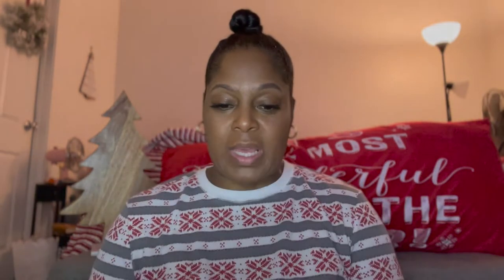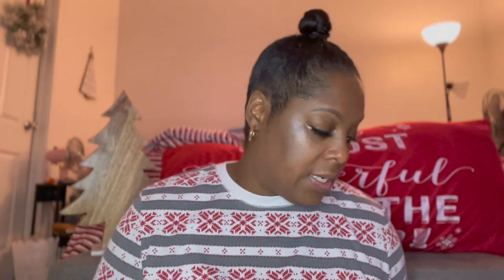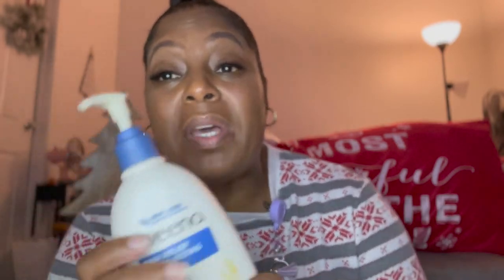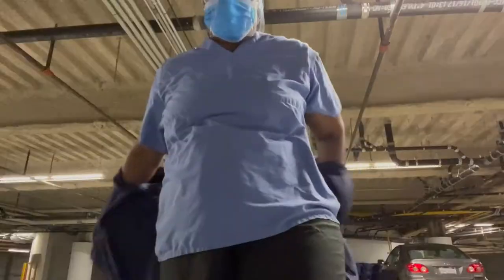WHAT YOU WILL NEED ON YOUR SONOGRAPHY EXTERNSHIP/ULTRASOUND EXTERNSHIP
IN THIS VIDEO I WILL BE SHOWING YOU EVERYTHING THAT YOU WILL NEED ON YOUR ULTRASOUND EXTERNSHIP THE REAL THINGS YOU WILL NEED.

*THIS FAMILY I HAVE BUILT IS AMAZING. I WANT TO GIVE BACK TO YOU GUYS I HAVE A HUGE GIVEAWAY PLANNED FOR WHEN I REACH A 1000 SUBS HERE ON YOUTUBE.

*MENTORING/ COUCHING:
PROGRAM IS FOR 3 MONTHS @ $150 WE WILL REASSESS AT 3 MONTHS

*ANSWER THESE QUESTIONS:
NAME, EMAIL, PROFESSION
STATUS OF CURRENT SITUATION (ie. WORK, SCHOOL)
1. WHAT WOULD DESCRIBE YOUR PERSONALITY?
2. WHAT DO YOU DO IN YOU FREE TIME?
3. WHAT DO YOU DO FOR A LIVING NOW?
4. WHAT DO YOU HOPE TO ACCOMPLISH AS A MENTEE?
5. ARE YOU ENROLLED IN SCHOOL NOW OR HAVE A DESIRE TO ENROLL?
THERE IS A FEE FOR THIS SERVICE. PAYMENT PLANS AVAILABLE

/// C O N N E C T* W I TH* M E /// F O R * B U S I N E S S  ///

Make-up foundation in Carmel